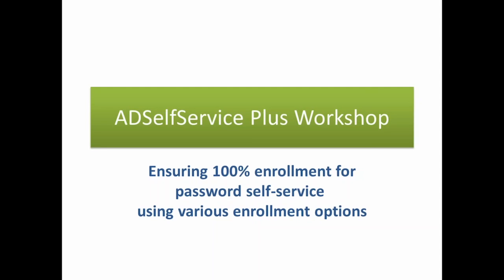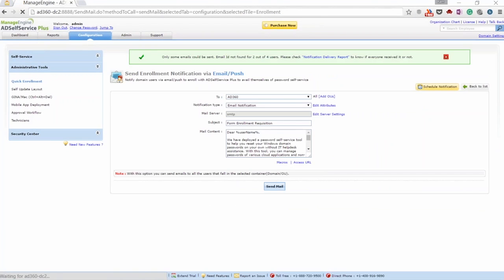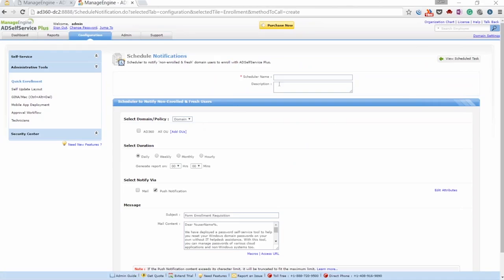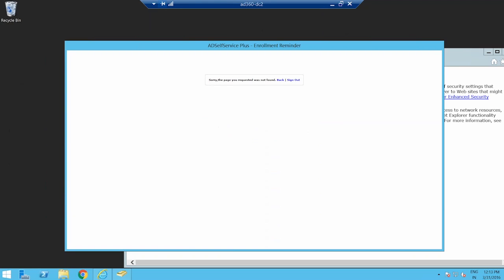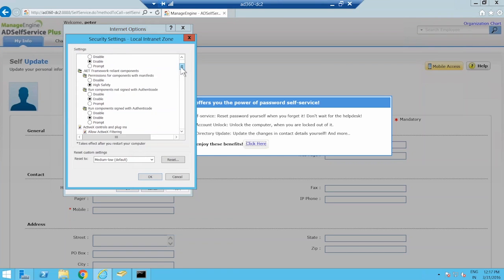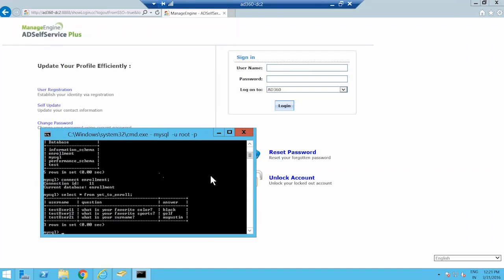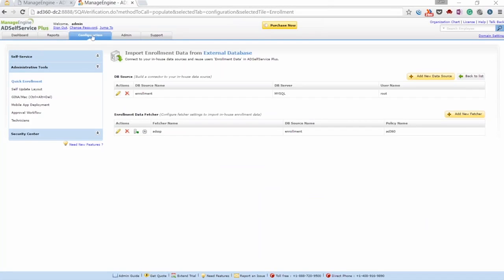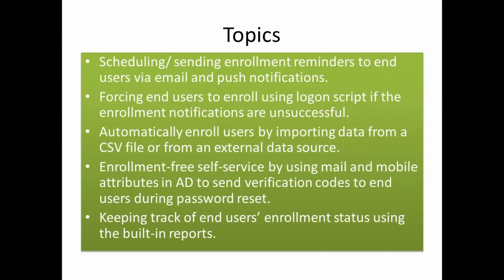Password self-service enrollment | Activate MFA for SSPR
Complete password self-service enrollment in ADSelfService Plus to unlock secure self-service password reset capabilities—users configure 20+ MFA authenticators (FIDO passkeys, biometrics, YubiKey) via email/push alerts, forced login pop-ups, AD profile preloading, or bulk CSV/database imports.

Enrollment ensures users can reset AD passwords, unlock accounts, and access SSO apps from web portals, login screens, or mobile devices with verified identity. Achieve 100% MFA coverage across hybrid environments for compliance and security.